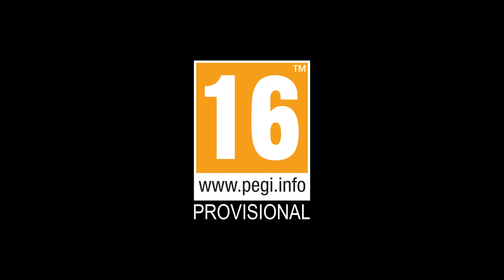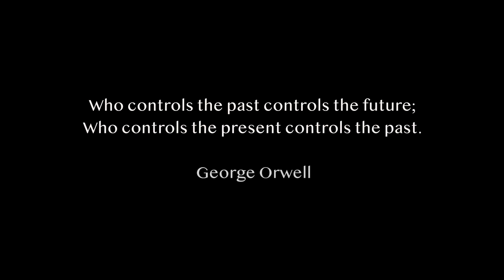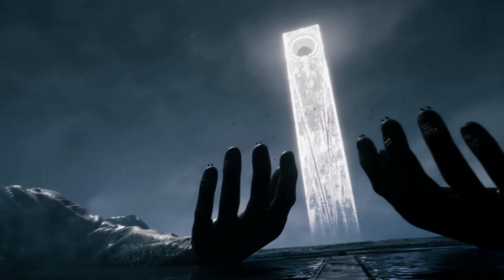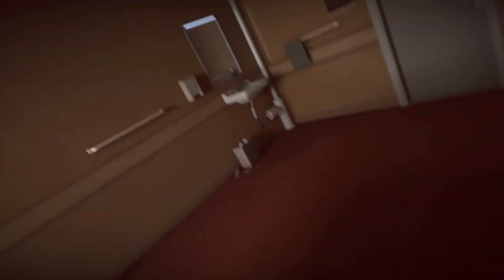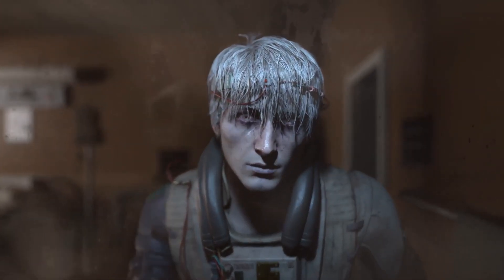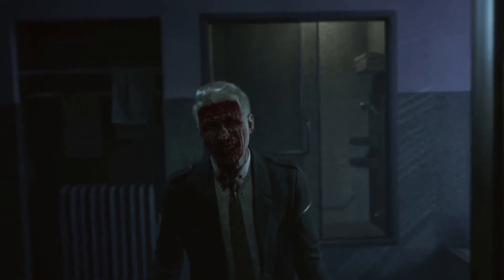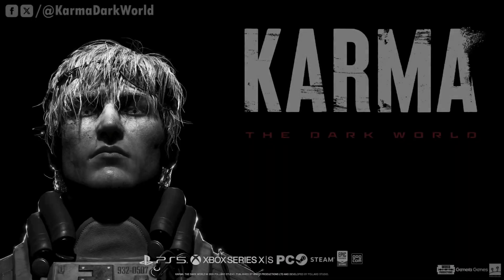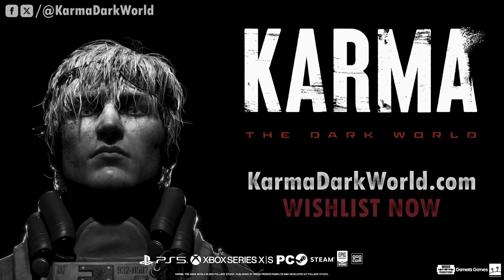Karma: The Dark World - The Rabbit Hole | PS5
Karma: The Dark World is a first-person cinematic psychological thriller set in a dystopian world where the Leviathan Corporation is omnipresent. The time is 1984, the place is East Germany, and things are not quite what they seem.

You are Daniel, a Roam Agent for Leviathan’s Thought Bureau, and you have been brought in to investigate actions that have happened in a very specific moment in time. A moment which opens the mind to a world of espionage and betrayal, littered with deep and dark secrets.

Fall into the rabbit hole to see what lurks in the darkest corners of people minds...

Produced by PlayStation experts for fans and enthusiasts, PlayStation Universe is dedicated to entertaining and informing the core PlayStation audience and gamers at large with a quality mix of up-to-date news, insightful features, compelling media, and honest reviews from the world of Sony Computer Entertainment and PlayStation.